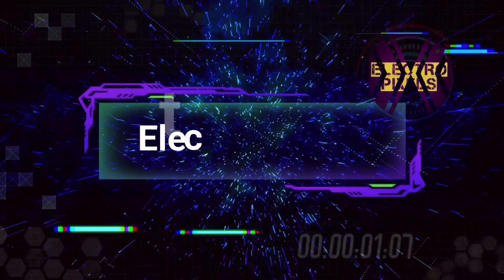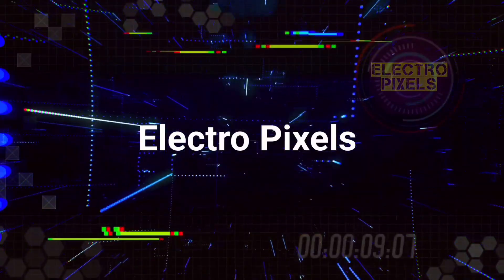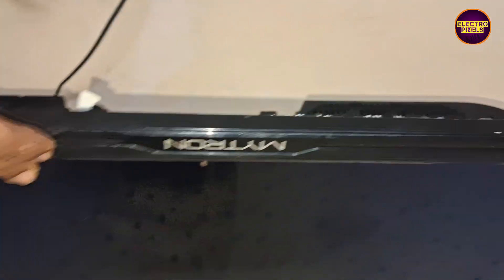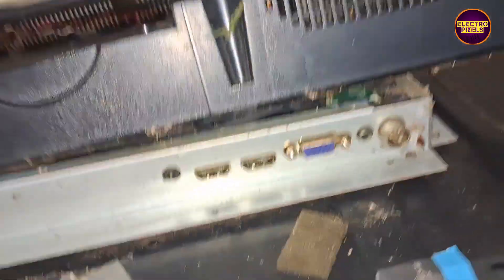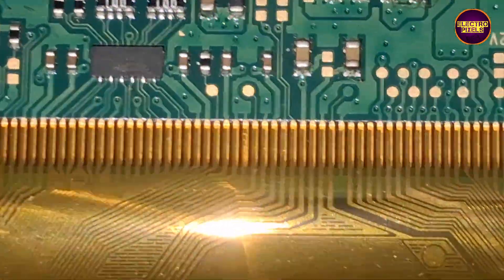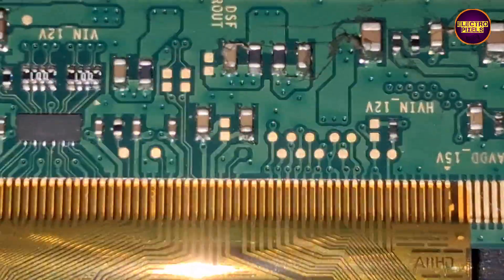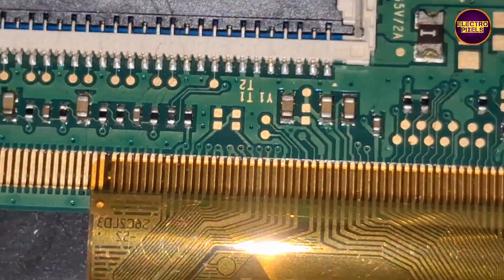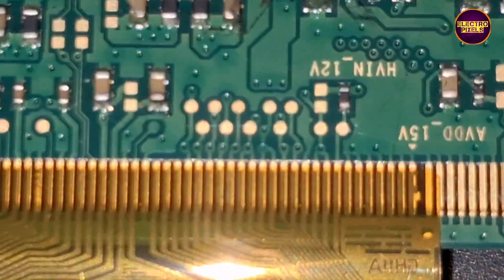Panel Short Removing in Mytron Led Tv with SM4186 Dc to Dc Ic |Fault Blank display |No vgh,vgl, avdd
Panel Short Removal in Mytron Led Tv with SM4186 Dc to Dc Ic |Fault Blank display |No vgh,vgl, avdd